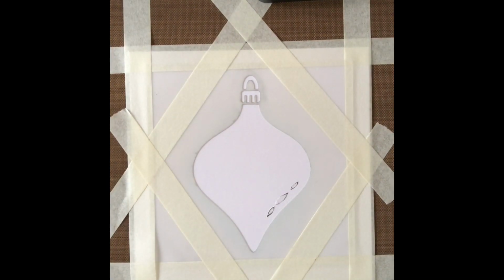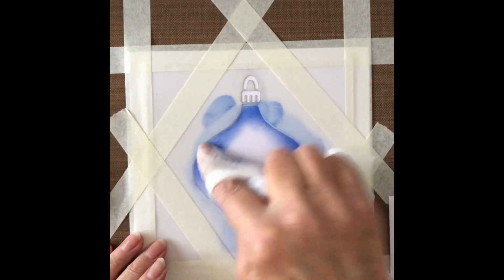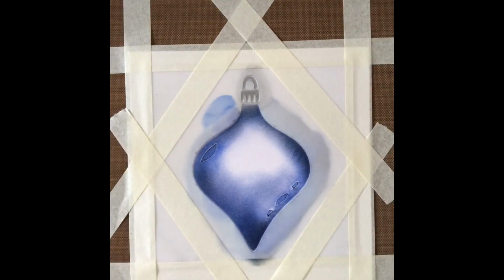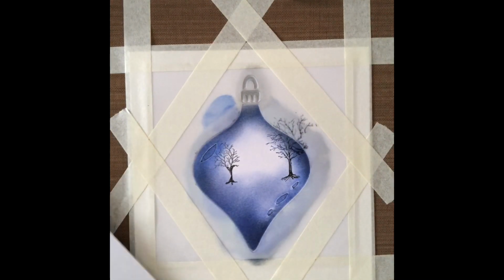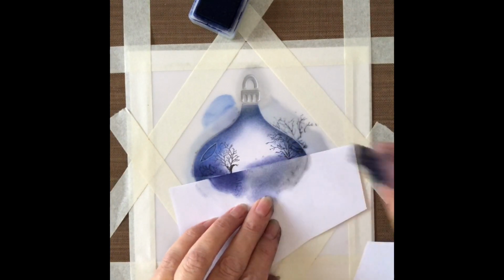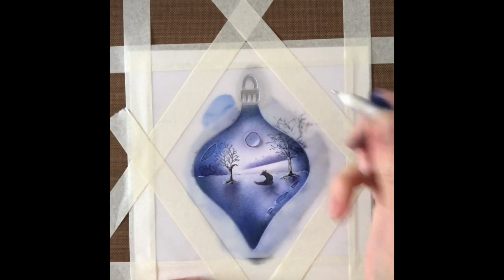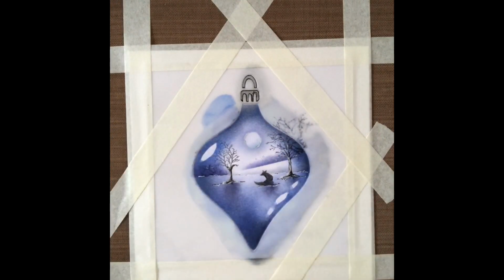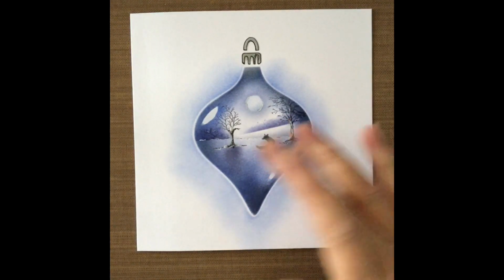Just for decoration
Stamps sets  use: winter trees, field day

Inks used : distress oxide blueprint sketch versacraft  real black
versacolor indigo and silver

Majemask : pointy bauble

White gelly pen
Black fine liner pen 005
Cardstock 7”x7”